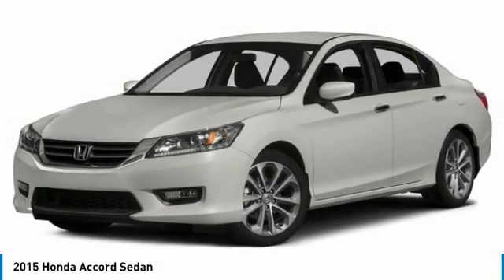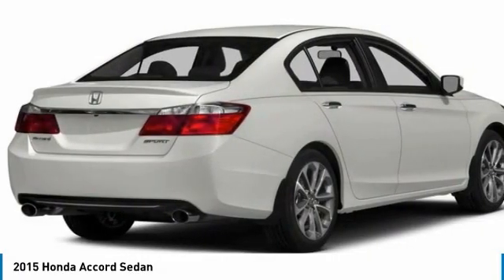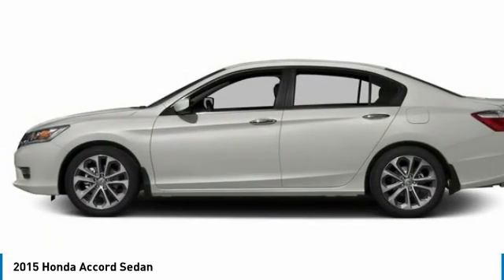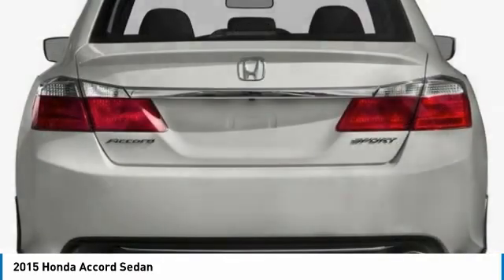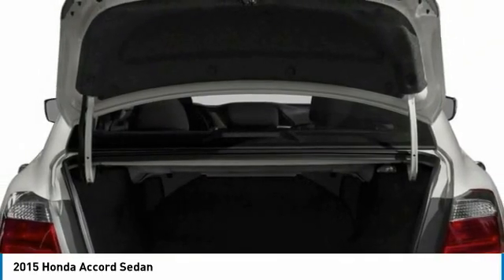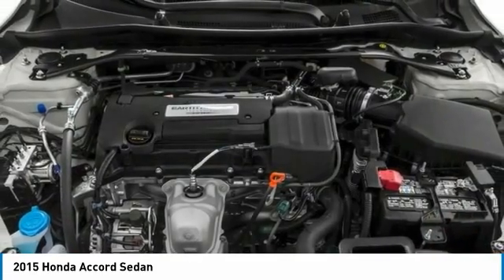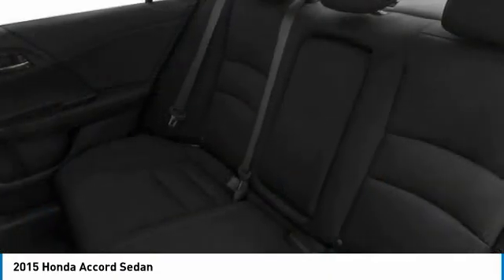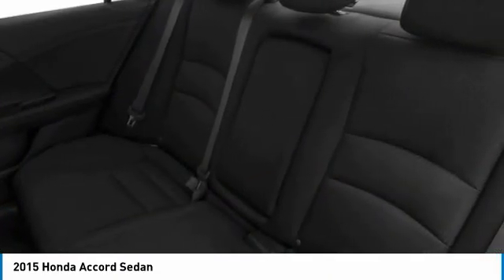2015 Honda Accord Sedan AH201398A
2015 HONDA ACCORD SEDAN Old Bridge, NJ
Stock# AH201398A

IIHS Top Safety Pick. Boasts 35 Highway MPG and 26 City MPG! This Honda Accord Sedan delivers a Regular Unleaded I-4 2.4 L/144 engine powering this Variable transmission. Window Grid Antenna, Wheels: 18  Alloy, Vinyl Door Trim Insert.

* This Honda Accord Sedan Features the Following Options *
Valet Function, Urethane Gear Shifter Material, Trunk Rear Cargo Access, Trip computer, Transmission: Continuously Variable w/Sport Mode -inc: paddle shifters, Transmission w/Driver Selectable Mode, Tires: P235/45R18 94V AS, Systems Monitor, Strut Front Suspension w/Coil Springs, Steel spare wheel.

IIHS Top Safety Pick, KBB.com Brand Image Awards.

As reported by KBB.com: Simple operation, great reliability and high resale value are obvious attractors to the Accord. But you may be surprised at the extent of its lineup, which ranges from an economical sedan to a V6-powered coupe or a hybrid rated up to 50 mpg. It?s hard to go wrong in any of them.

For a must-own Honda Accord Sedan come see us at DCH Academy Honda, 1101 US Highway 9, Old Bridge, NJ 08857. Just minutes away!